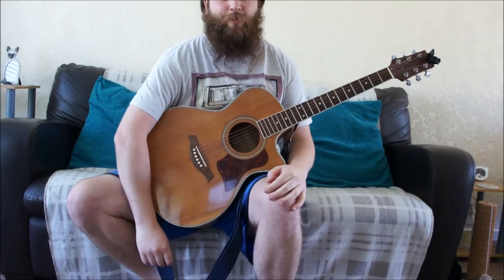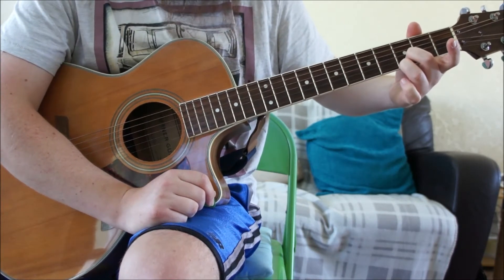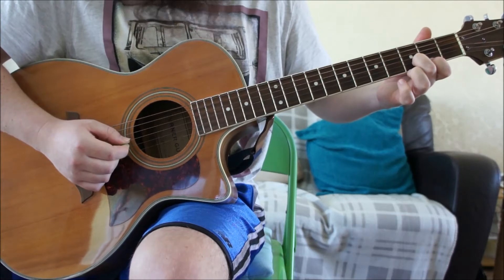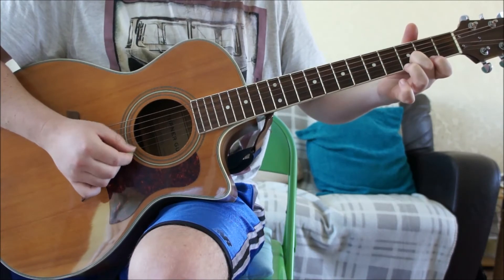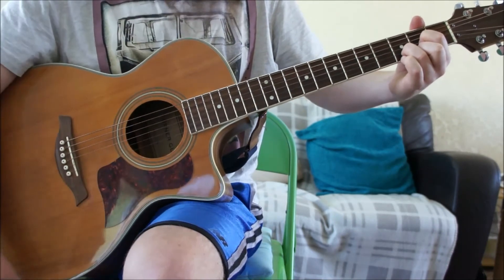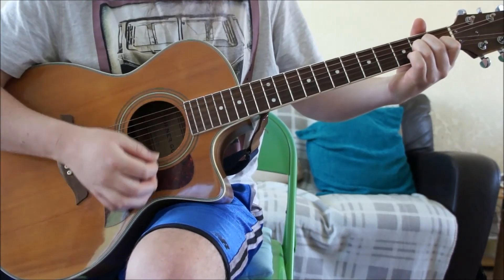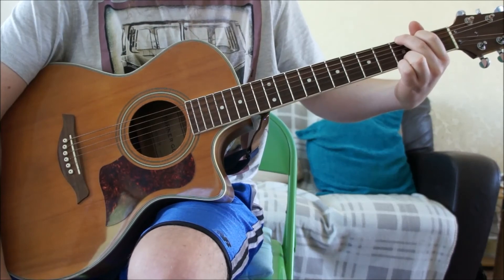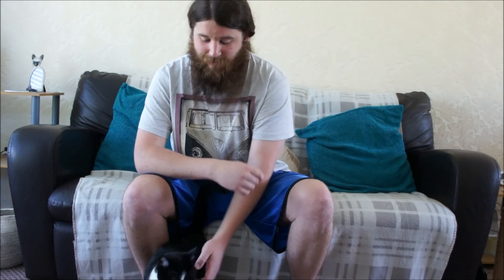The La's - There She Goes Guitar Lesson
Hi Everyone, welcome back to Hairy Jon's Youtube Channel :)

Today I decided to help teach you all a song by a Band Called "The La's!"

It's a nice, beginner friendly song to try and learn. I hope you enjoy yourselves :)

Hairy Jon.